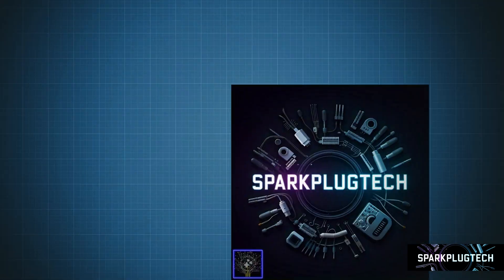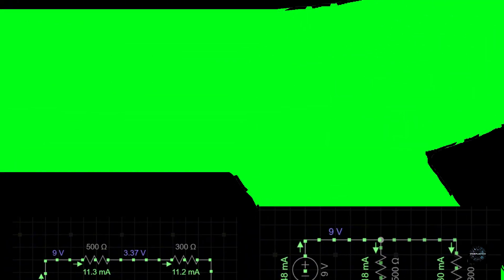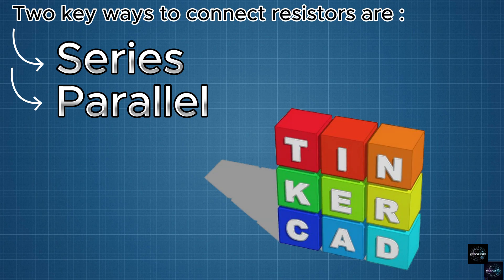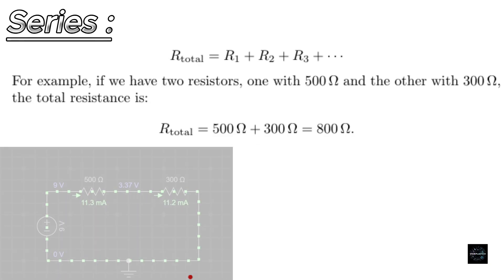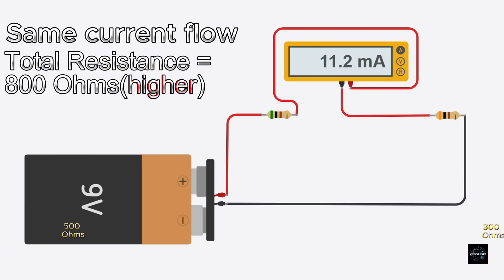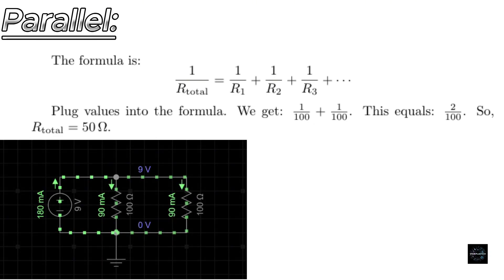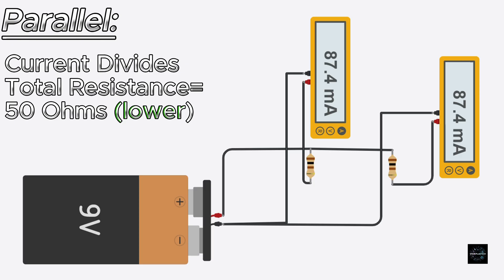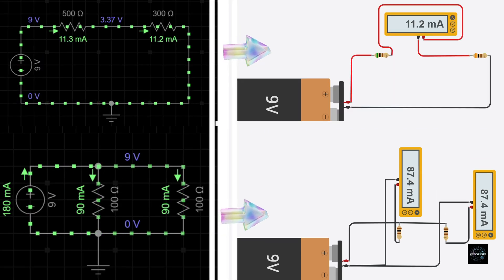Series Vs Parallel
Get ready to SHOCK your understanding of electricity!
Join us as we explore the fascinating world of electricity!
Discover the surprising answers to these questions.
Whether you're an electrician or just curious, this video is for you!
Plug in, tune up, and get ready to learn!
Series and Parallel explained in a simple and easy way.
Perfect for students, electricians, and anyone interested in electricity!